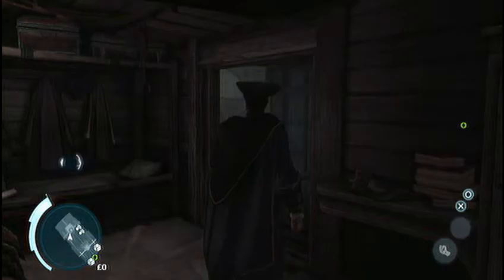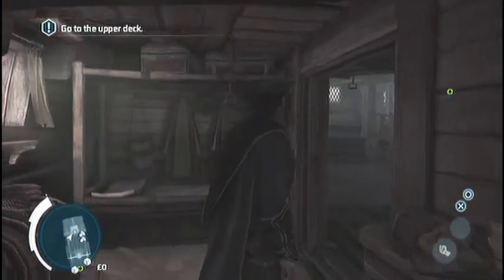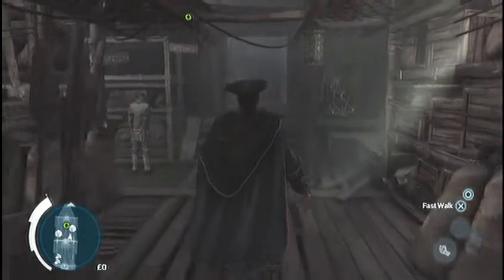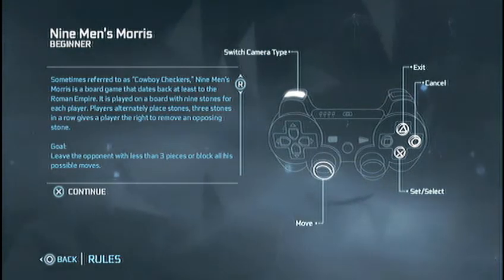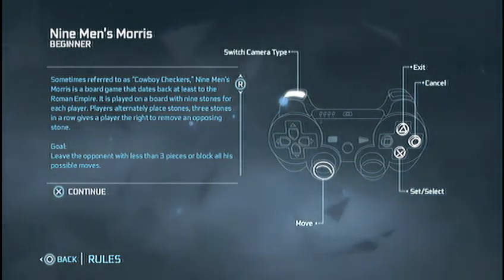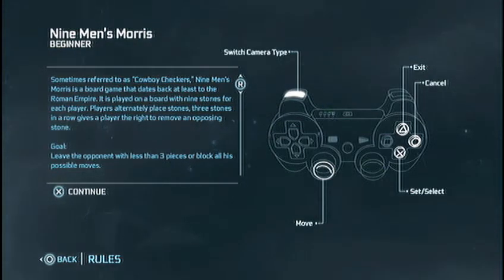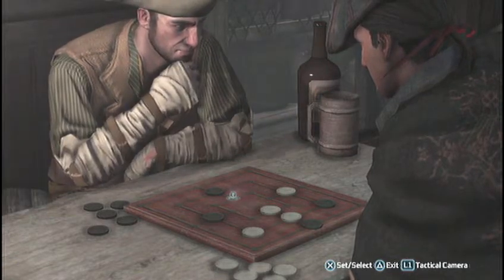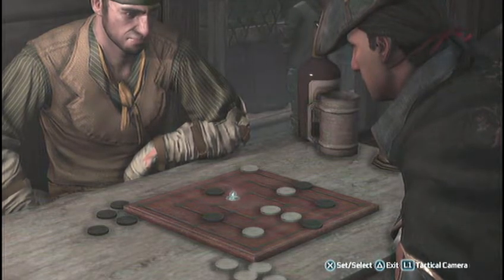Meat plays Assassin's Creed 3 pt 3